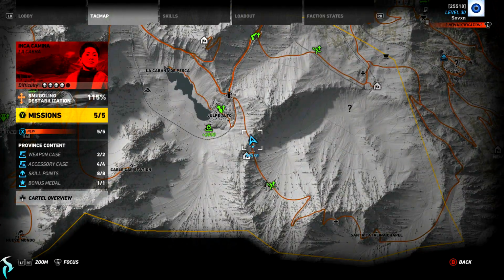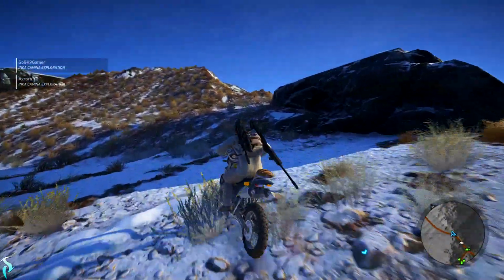ALL LOST STATUES | Ghost Recon Wildlands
All Hidden Lost Statues Easter Egg in Ghost Recon Wildlands.

All credits that I could find. Thank you to everyone who has put effort into finding these so this video could be made.